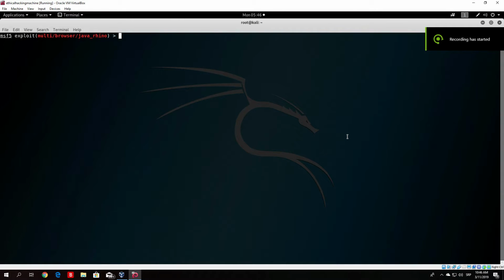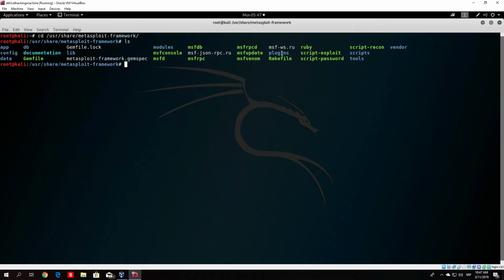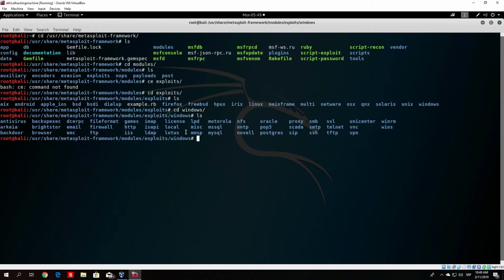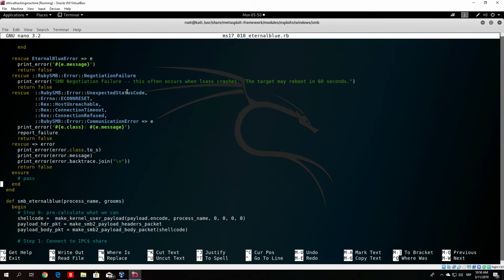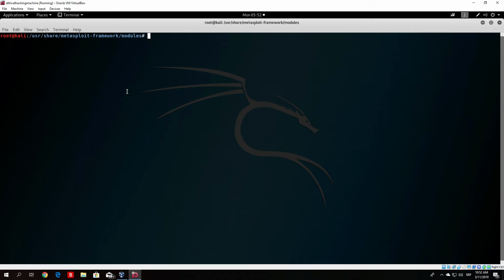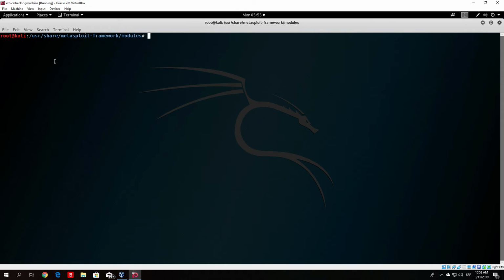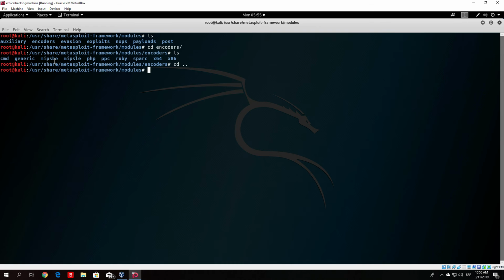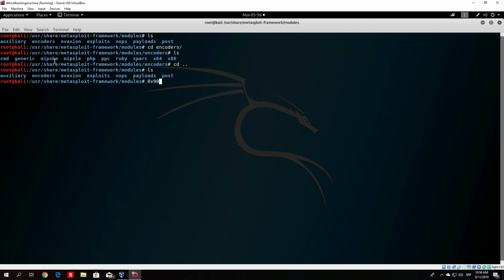System Hacking Metasploit Modules Explain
Metasploit is a penetration testing framework that helps you find and exploit vulnerabilities.
The Metasploit Framework is one of the most useful testing tools available to security professionals. Using Metasploit, you can access disclosed exploits for a wide variety of applications and operating systems. You can automatically scan, test, and exploit systems using code that other hackers have written.
Metasploit also provides a development platform for you to write your own security tools or exploit code.
Today, I am going to guide you through the basics of how to use Metasploit: how to install Metasploit, use the framework, and exploit a vulnerability.